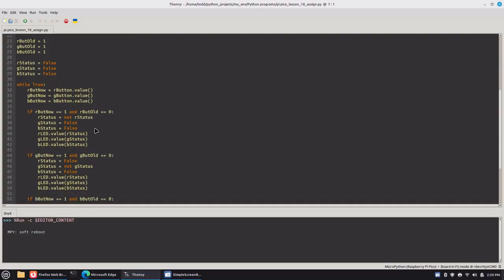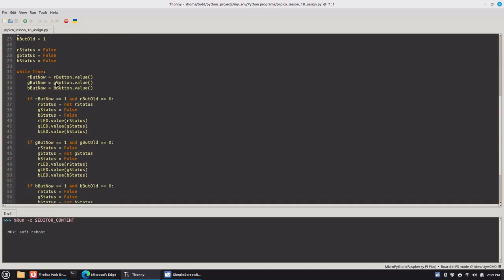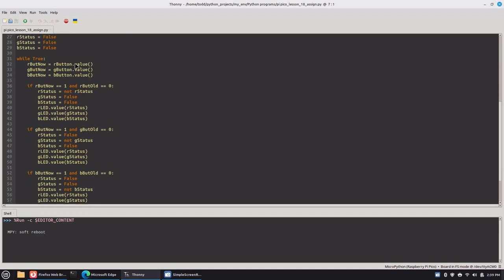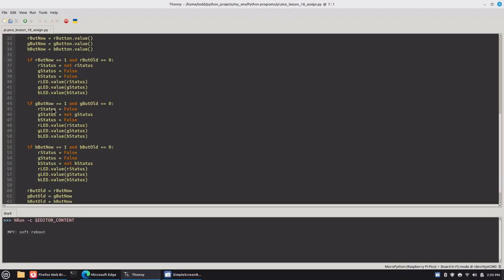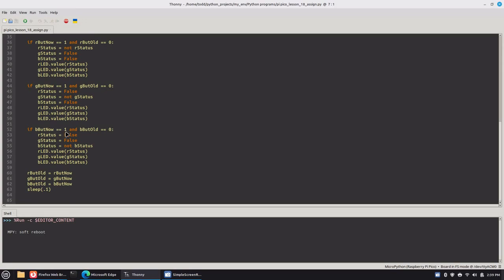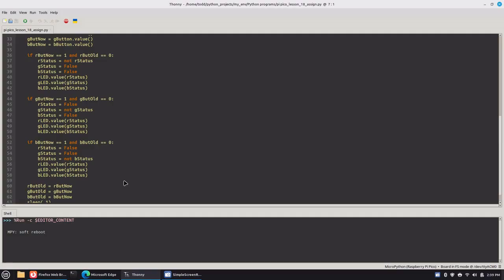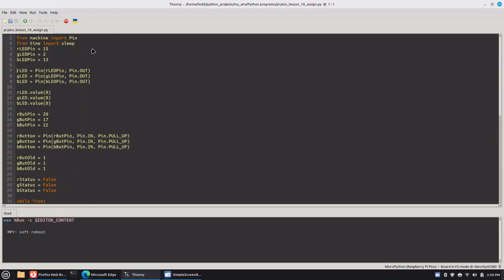Lesson 18 assignment for Paul McWhorter's Pico W course